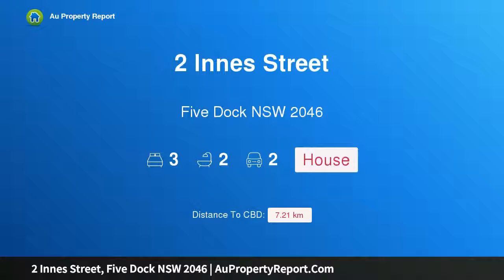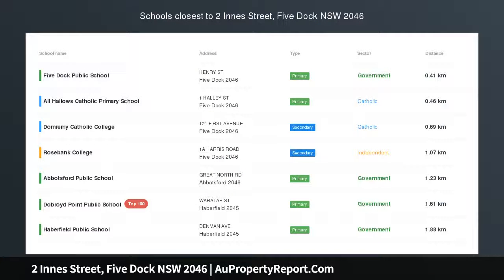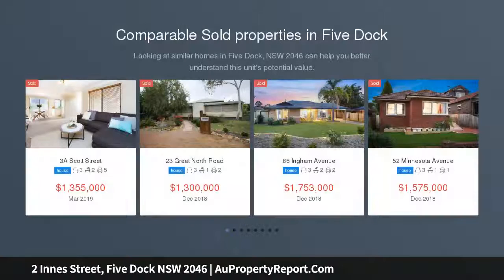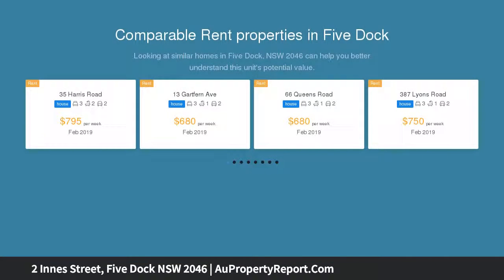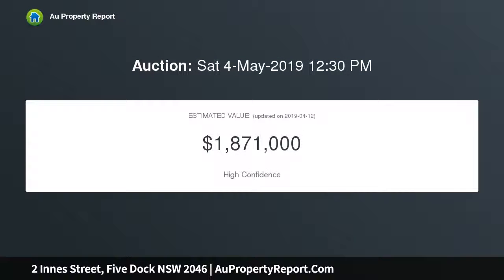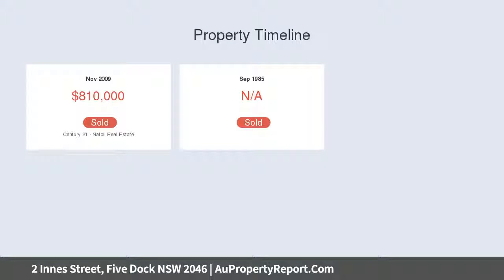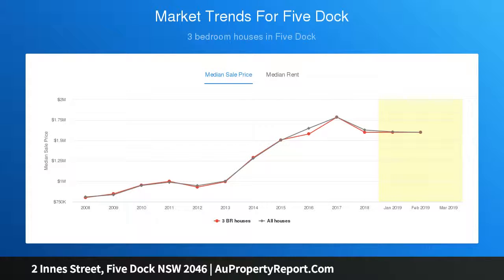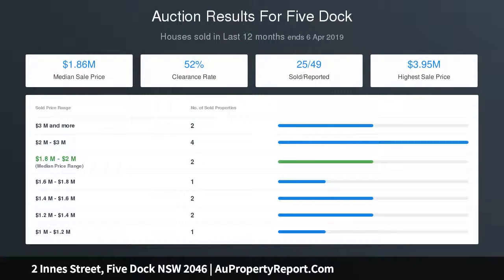2 Innes Street, Five Dock NSW 2046 | AuPropertyReport.Com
2 Innes Street, Five Dock NSW 2046
Property Type: house
Bedrooms: 3
Bathrooms: 3
Car Space: 2
RECENTLY RENOVATED HOME IN CONVENIENT LOCATION